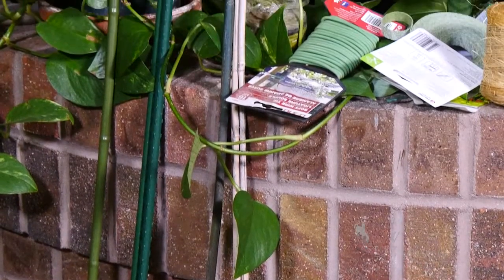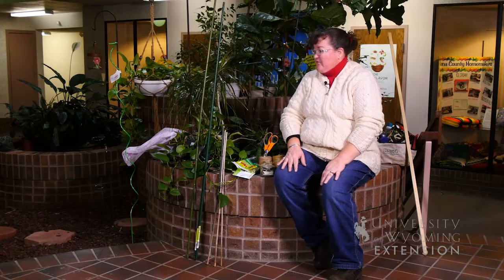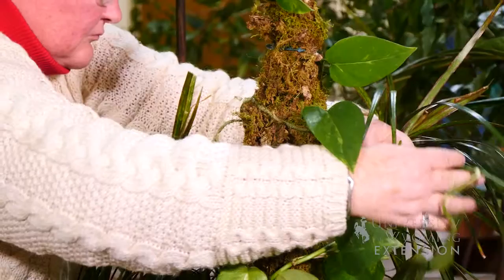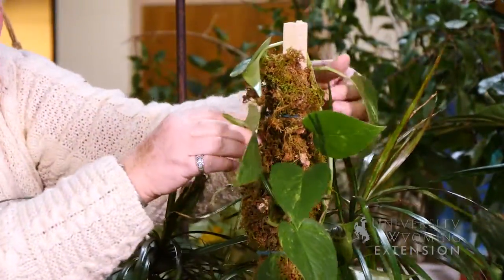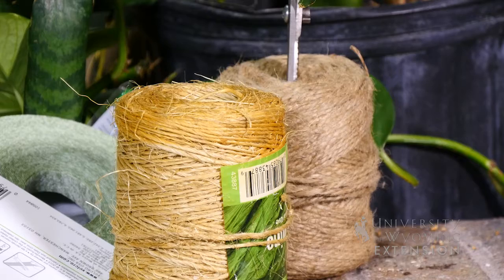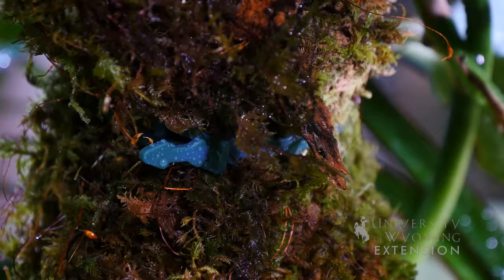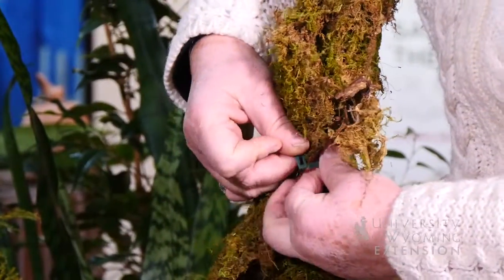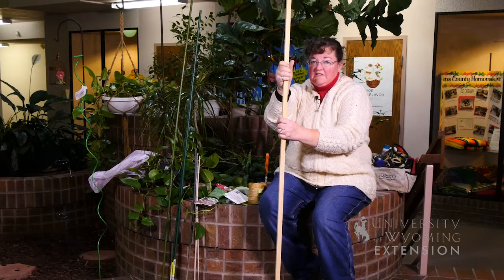Staking Houseplants | From the Ground Up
Winter is a great time to stake your houseplants so they can be supported while growth in the spring.